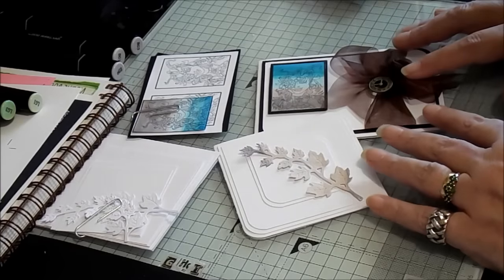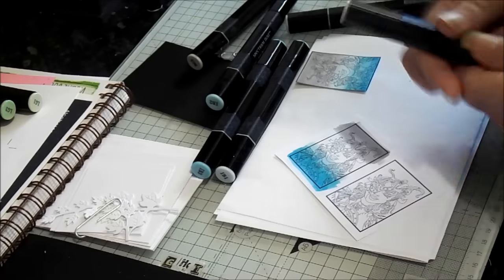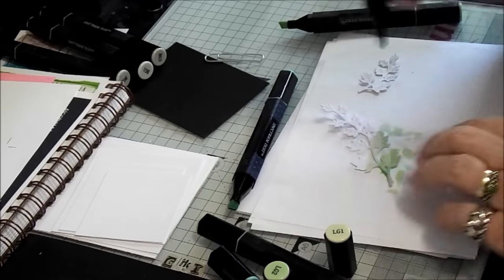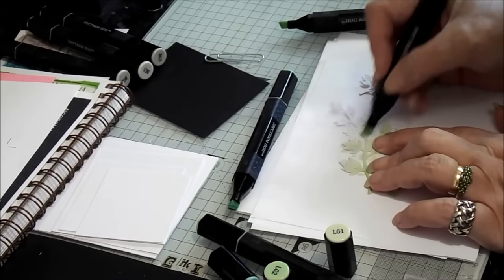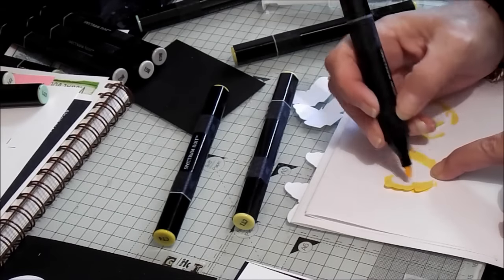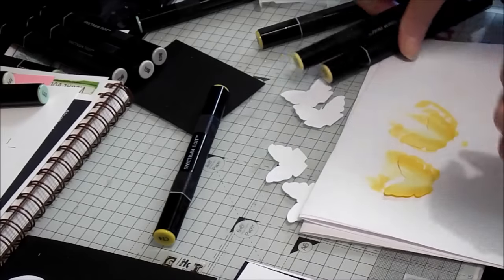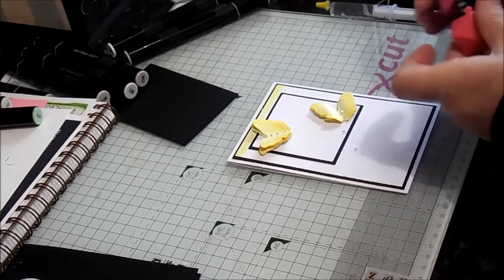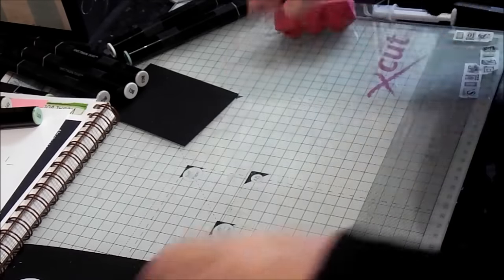Spectrum Noir : Blending Embellishments Step by Step Tutorial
This Step by Step tutorial goes back to basics and shows how to practice the basic blending technique with Spectrum Noir markers, but in a way that uses up scrap card stock in a very useable manner.

Blending is one of those techniques that takes practice, and the tutorial covers 4 easy to put together note card designs that utilise the blending technique in a fun and surprisingly quick way.

The ideas covered in this tutorial can be used to try out new colour blends and also to build a library of blends for future use when colouring up full images and scenes.

Materials and added instructions:

Mat and layer tip: to get a nice size border increase each layer width and length by ¼” or 0.5cms

Change it up: use corner punches when making scraps into small note cards to turn them into funky shapes.  Try punching only one corner or as in this tutorial opposite corners only!

Blending: die cut and punch out shapes, such as Butterfly’s with off cuts of Neenah card and remember to keep your eye on the colour numbering system for the depth of colour each marker will deliver

Colour blends:  don’t be afraid to try out new blends!  The advantage of using up those scraps is just that, they are scraps!  Try new colour tones and you might find a new favourite blend.

Steampunk note Card
Spectrum Noirs: BG1, 2, 4, IB1, 2, 3
Neenah card, Sheena Stamping card, Crafter’s Companion Matt Black card
Collal All Purpose glue, Crafter’s Companion Red Liner tape
Ribbon & metal charm
Image: That Craft Place Etsy Store

Die-cut Note Card
Spectrum Noirs: LG1, 2, 3, 4
Sheena Stamping card, Collal All Purpose glue & 3D glue gel
Die’sire Christmas Classics Ivy die set
Corner punch

Butterfly Note Card
Spectrum Noirs: CT1, 2, 3
Collal All Purpose glue & 3D glue gel
Easy Chrystal starter set
Spellbinders mini butterfly die

Smile Note Card
Spectrum Noirs: BG1, 2, 4, LG1, 2, 3, 4, CT1, 2, 3, BT1, 2, 3, GB1, OR1, 2
Neenah card, Crafter’s Companion Matt Black card
Die’sire 1” Alphabet Capitals die set
Die-namics Stitched Circle Stax die set

Share a card or other project you make using this tutorial with us on our Facebook page, tag us on Instagram (spectrumnoir or spectrumaqua) or on Twitter (@SpectrumNoir)! We’re also on Pinterest so tag us there as well for a chance to get re-pinned to our Colorist Creations board!

Tutorial credit: Sandie Gough lives in the UK with her husband and 8 children. She has over 15 years craft experience, teaching, demoing, facilitating/designing art therapy sessions and you can find out more